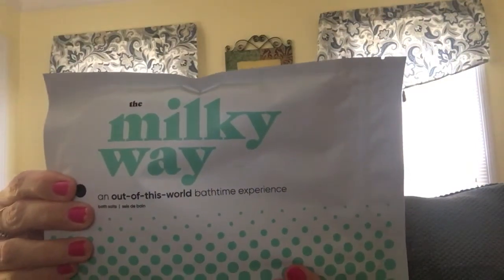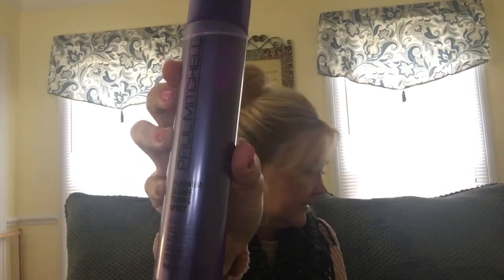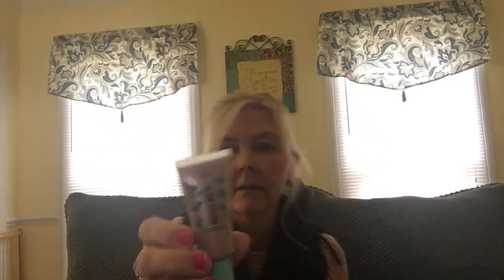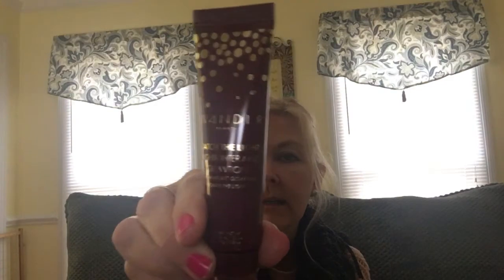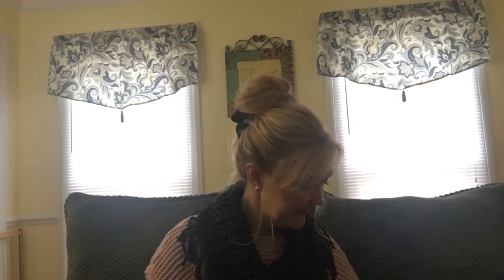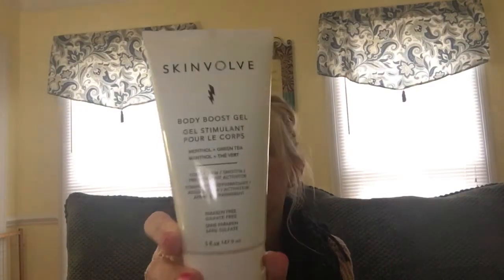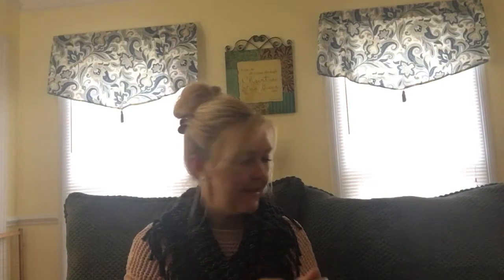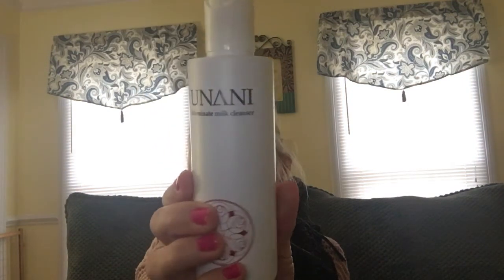I WON A GIVEAWAY FROM “JUST NINA” ❤️💜💖